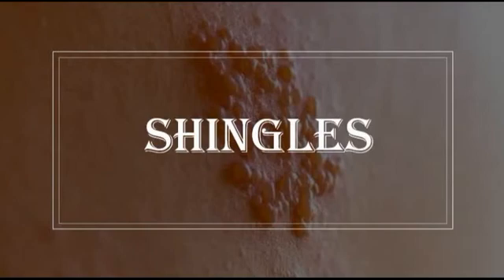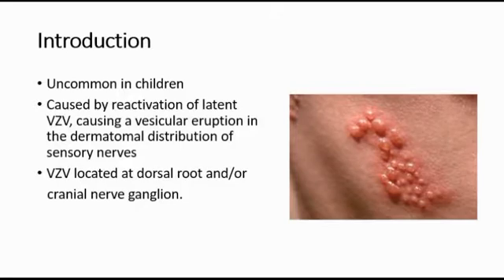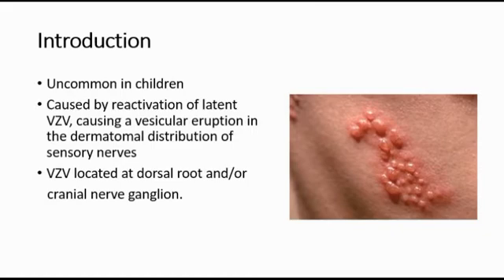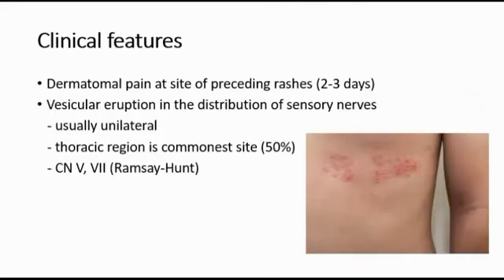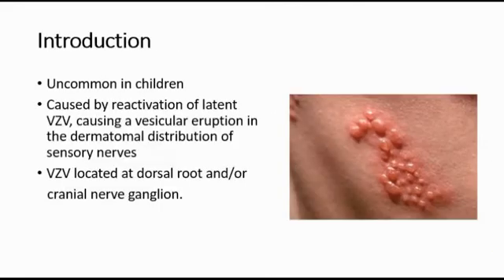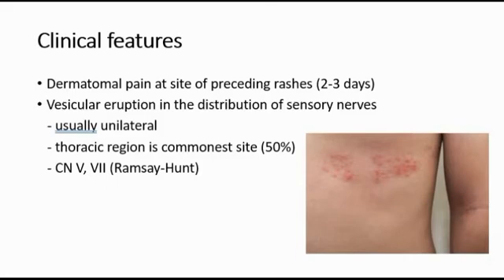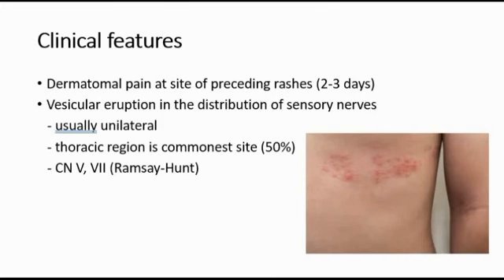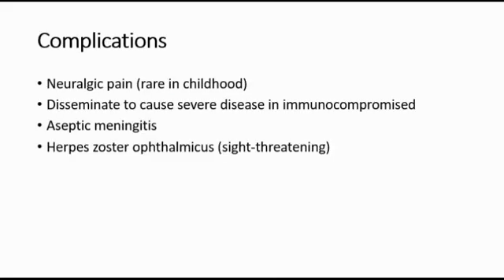[Pediatrics] Infectious disease - Shingles symptoms, varicella zoster, investigation, treatment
Shingles is a viral infectious disease that can be found in pediatrics that causes a painful rash. It is caused by varicella zoster virus. Although shingles can occur anywhere on your body, it most often appears as a single stripe of blisters that wraps around either the left or the right side of your torso. Shingles is caused by the varicella-zoster virus — the same virus that causes chickenpox.

This video explained about the symptoms of shingles including rash, investigation and treatment.